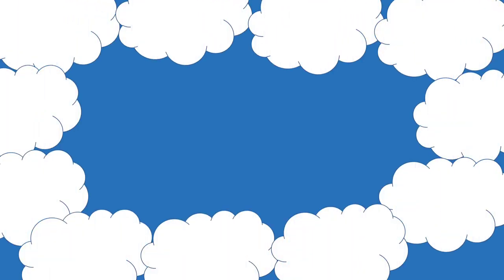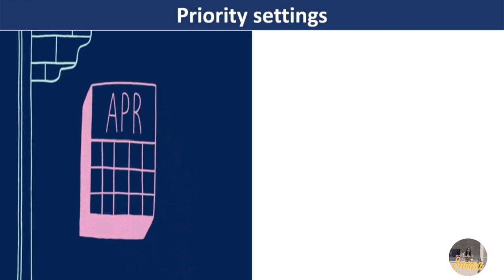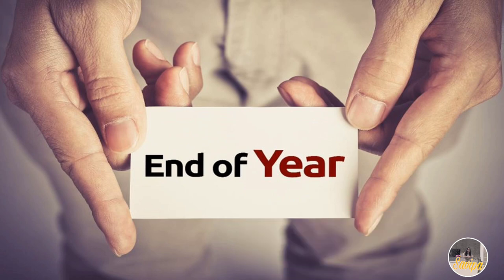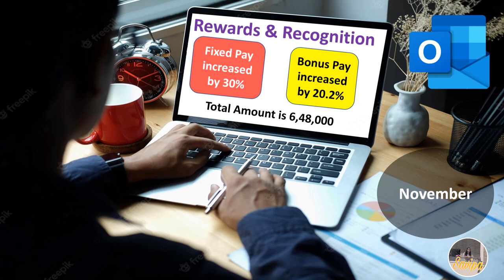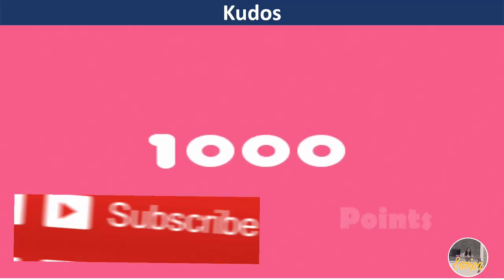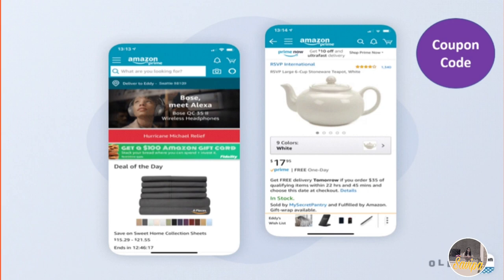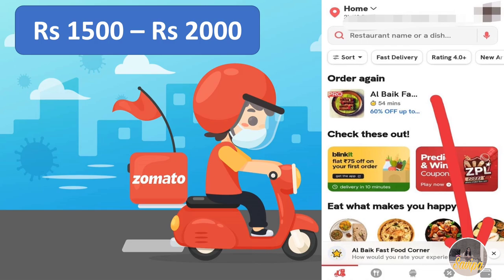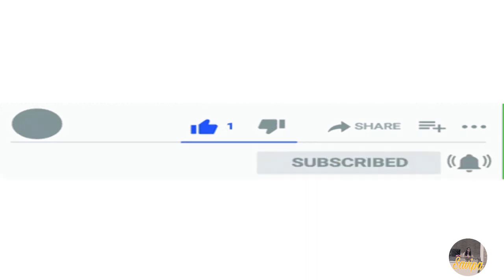Hikes, Rewards, Kudos overview in Accenture | free food coupons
In this video I covered types of hikes, steps to get hike, how to get kudos and rewards.

Steps to create MS Account Accenture

Steps to Courier documents Accenture

Steps to get Accenture Laptop

LOI, Task document upload Accenture

Rent Receipts tax details Accenture

1)Samsung 59.8 cm (23.5 inch) Curved LED Backlit Computer Monitor - Full HD, VA Panel with VGA, HDMI, Audio Ports - LC24F390FHWXXL (Black)

2)Logitech MK295 Wireless Keyboard and Mouse Combo - SilentTouch Technology, Full Number Keyboard, Shortcut Buttons, Nano USB Receiver, 90% Less Noise - Black

3)pTron Dynamo Pro 10000mAh 18W QC3.0 PD Power Bank, Made in India, Fast Charge, Type-C & Micro USB Input Ports, with 18W Type C Mini Cable for Smartphones & Other Smart Device - (Blue)

4) boAt Rockerz 450 Wireless Bluetooth Headphone with Up to 15H Playback, Adaptive Lightweight Design, Immersive Audio, Easy Access Controls and Dual Mode Compatibility(Luscious Black)

5)Vita Creation laptop cooling pad, Laptop Raisers for Work from Home, Ergonomic Portable Adjustable Aluminum Laptop Stand, Portable Laptop Stand, Laptop raiser, Adjustable portable laptop stand compatible with MacBook Air Pro,Lenovo More 10-15.6" Laptops | Grey